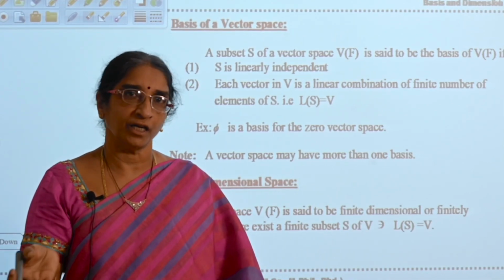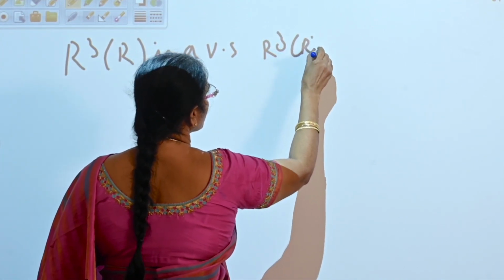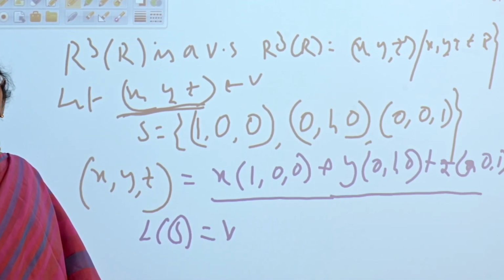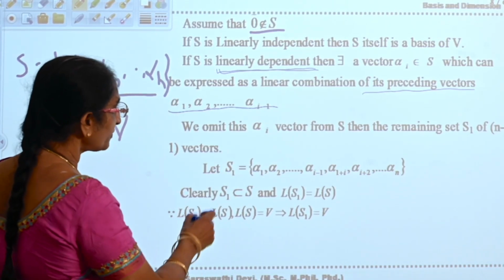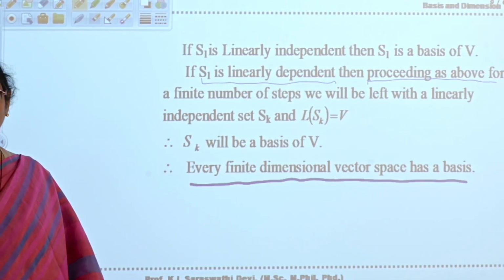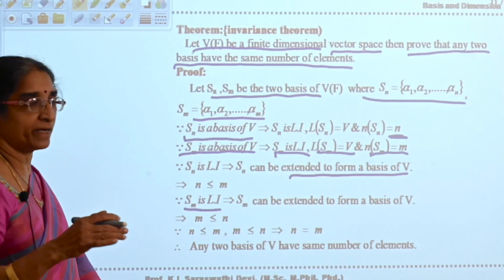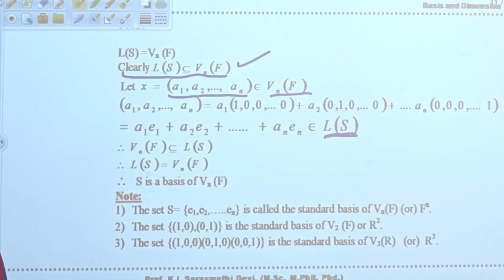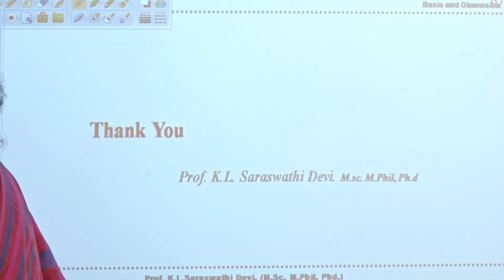Basis and Dimension Part 1 By K.L.Sarawathi Devi